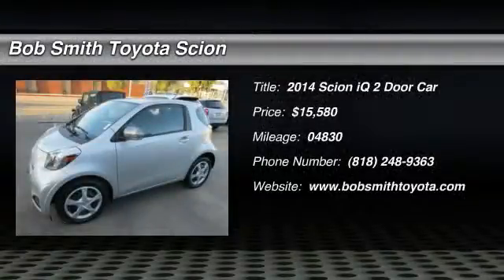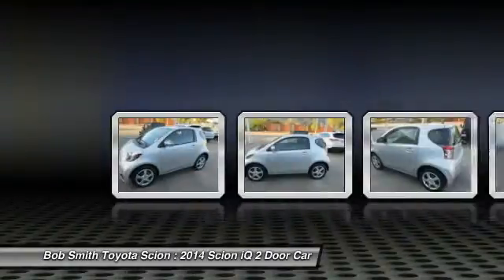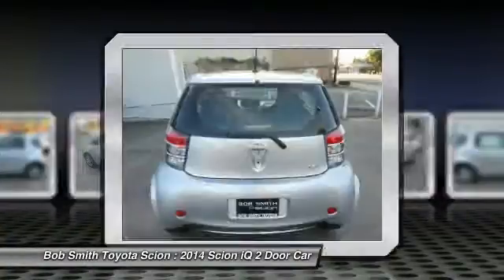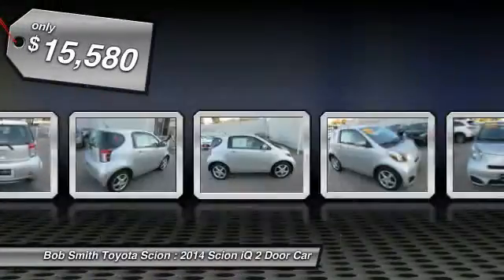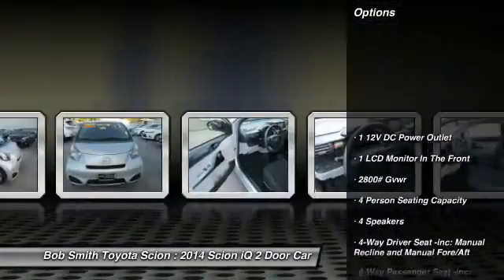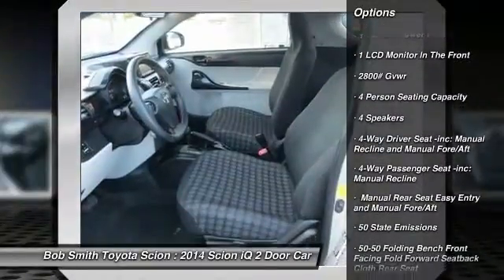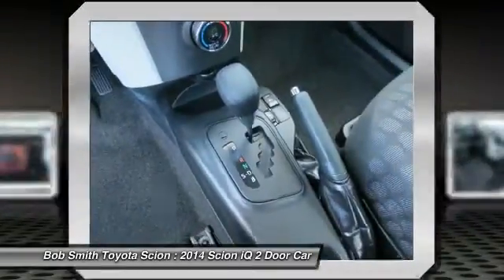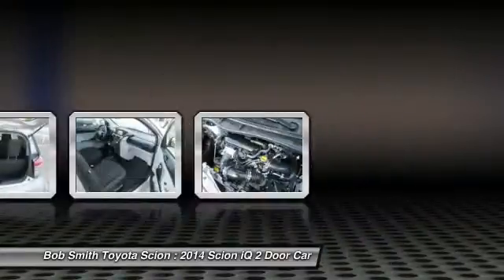2014 Scion iQ La Crescenta CA PV1116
2014 Scion iQ

This 2014 Scion iQ 3dr HB 10 Series is offered to you for sale by Bob Smith Toyota Scion. Save money at the pump with this fuel-sipping Scion iQ. Just what you've been looking for. With quality in mind, this vehicle is the perfect addition to take home. This is about the time when you're saying it is too good to be true, and let us be the one's to tell you, it is absolutely true. More information about the 2014 Scion iQ: The Scion iQ, similar to Smart's offerings, goes above and beyond the similarly sized fortwo. The iQ is an engineering powerhouse, with excellent freeway manners for such a small car, as well as an in-the-city demeanor that makes it a snap to maneuver. Its turning radius of 25.8 feet out-performs the Smart by nearly three feet and interior materials are top-notch. When the ways that Scion allows for personalizing its vehicles are factored, the iQ shows itself to be a popular choice for urban dwellers who need to get around. This model sets itself apart with great highway manners, excellent fuel efficiency, decent power for its size, Room for four in a tiny package, and easy to maneuver All prices plus tax, license, $80 documentation fee and and emission testing fees.